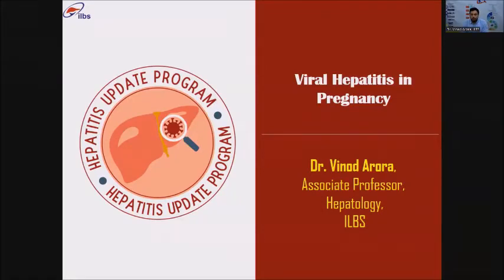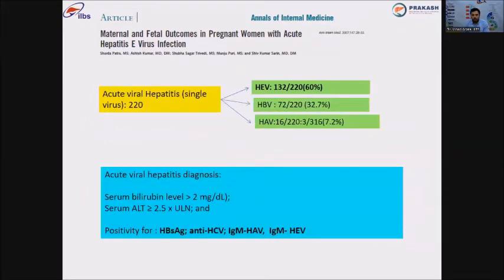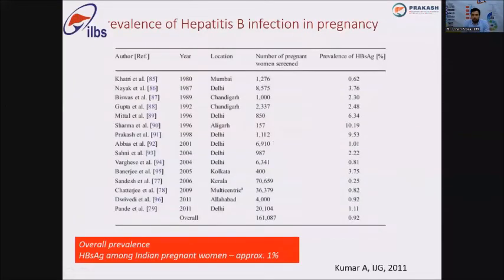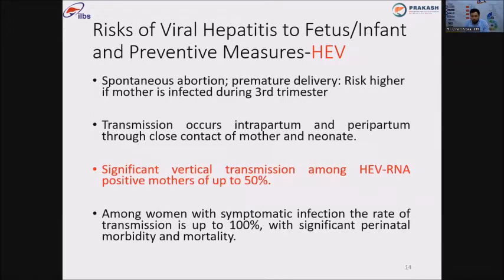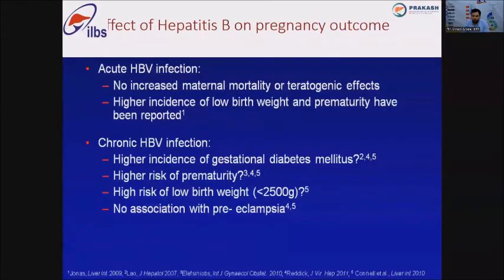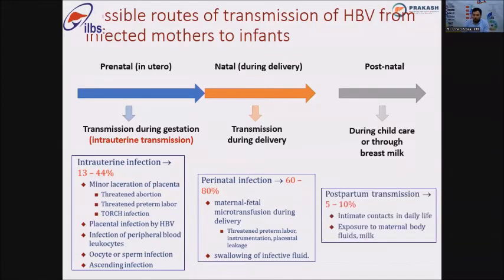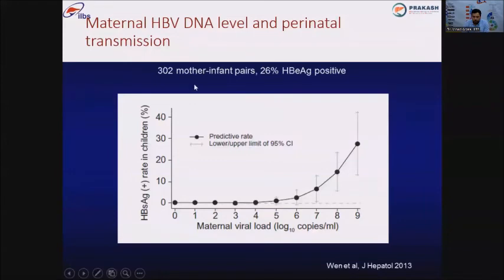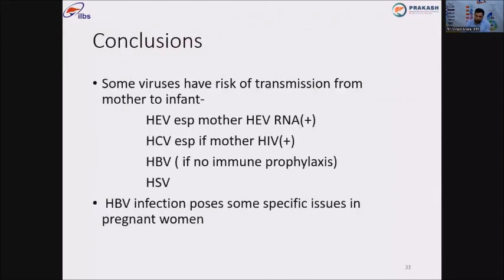Hepatitis in Pregnant Women By Dr Vinod Arora 10 06 2022